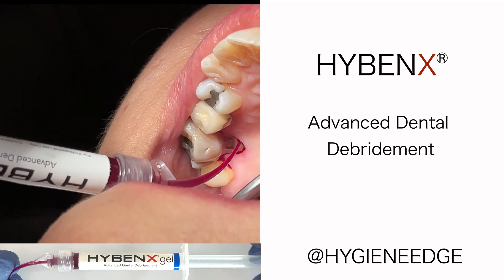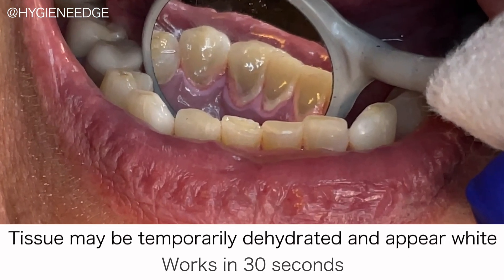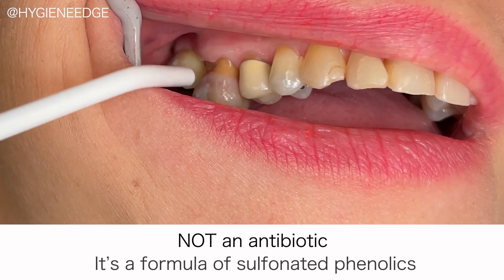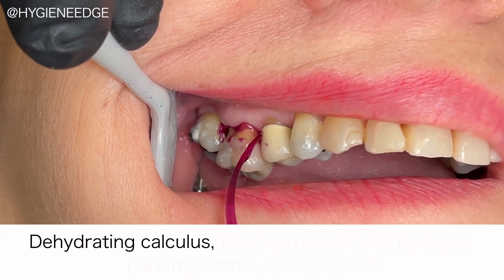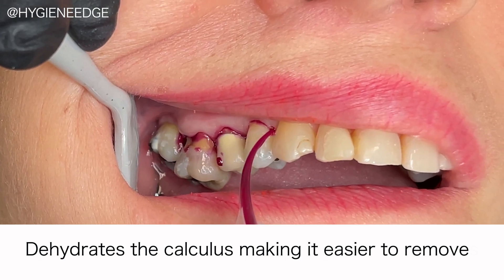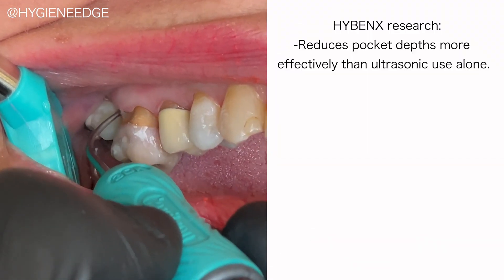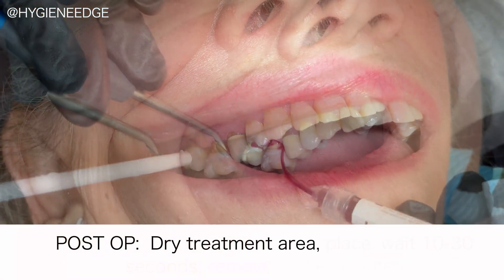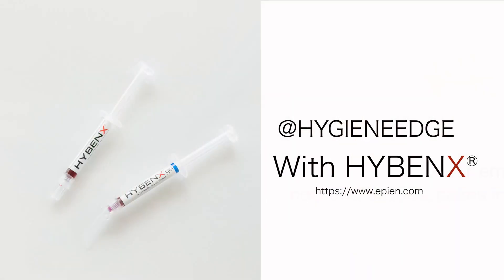Desiccation of Biofilm With Hybenx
Controlling and decreasing oral biofilm is key in periodontal disease treatment and maintenance. To do this, we need to get away from only scaling, but using other medicaments to help. Hybenx may be the answer for you. It destroys biofilm, remove pathogens, debrides necrotic tissues, reduces bleeding and calms inflammatory mediators without harming healthy tissues- all in less than 30 seconds. Learn more in this video and by visiting